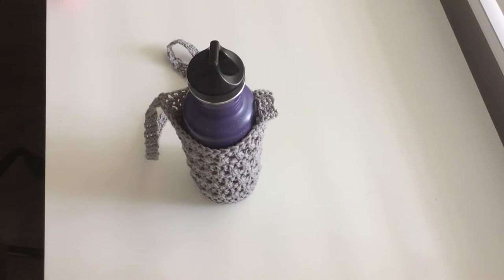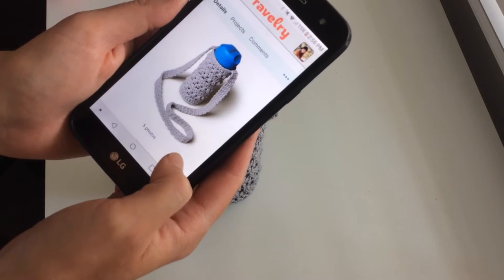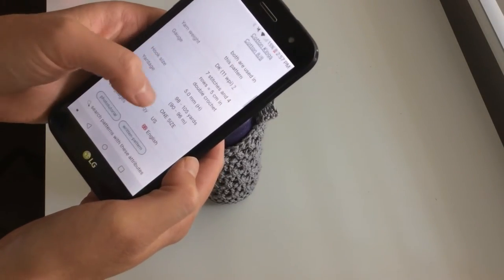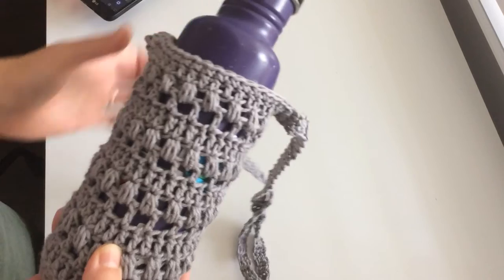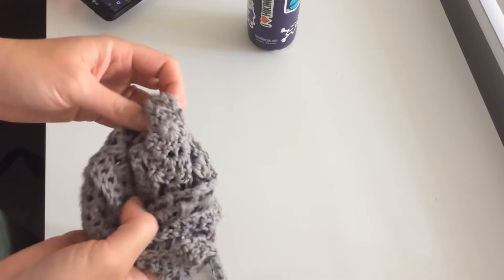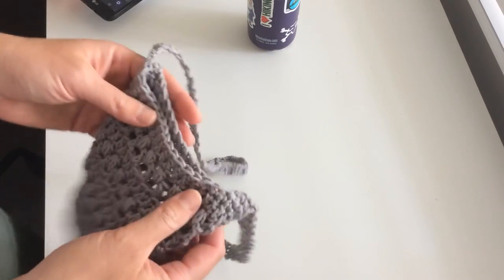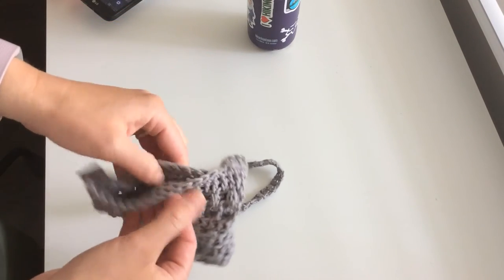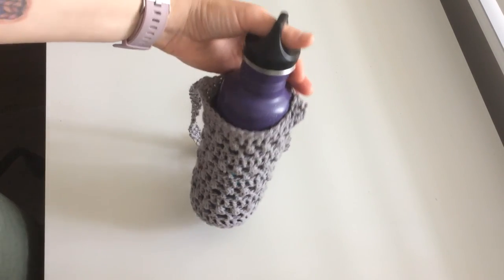Water Bottle Bag by Loopy Handmade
My review on The @loopyhandmade water bottle bag crochet project. This project was super fast and satisfying to make! The pattern was well written complete with a photo guide. For me who doesn’t crochet very much I found this to be really easy and fun project, I even added some fun beads to the handle. I have made three bags already for my family and highly recommend you make some too!